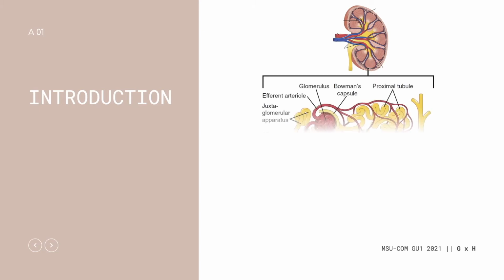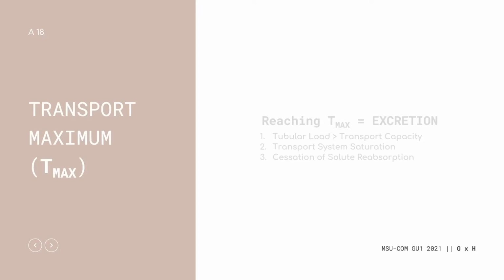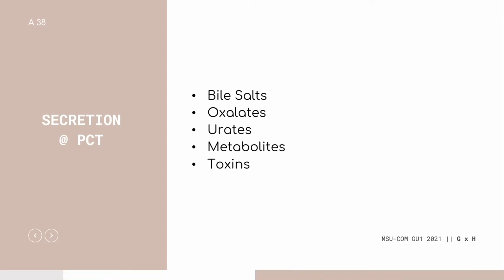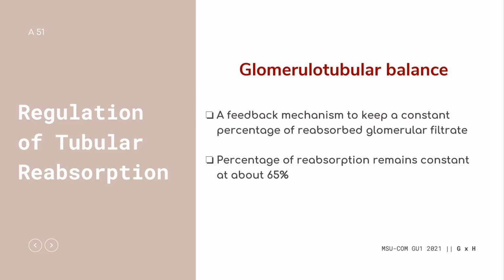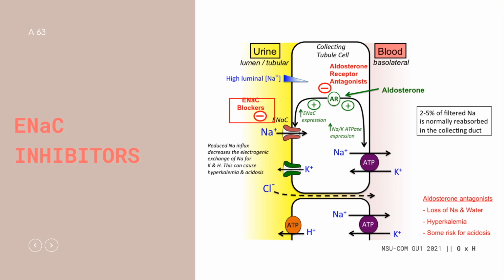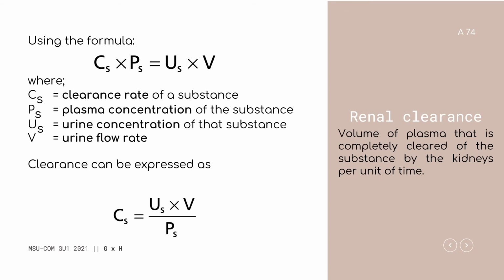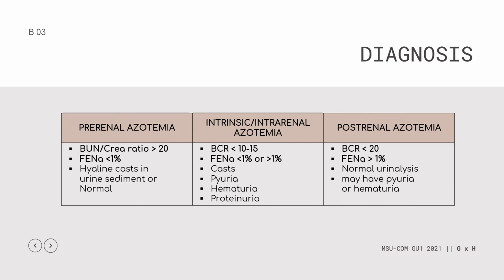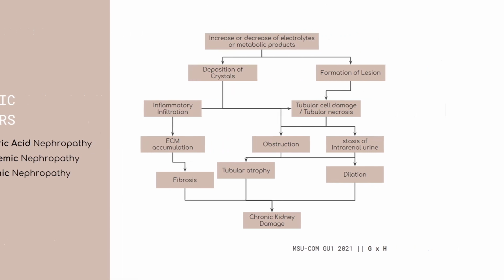Group GxH Renal Tubular Reabsorption and Secretion and Related Disorders